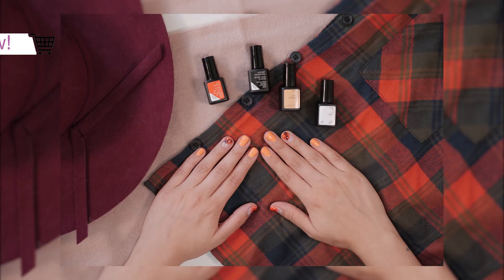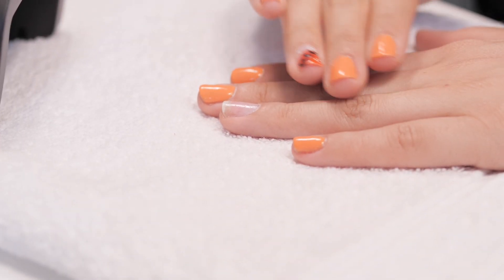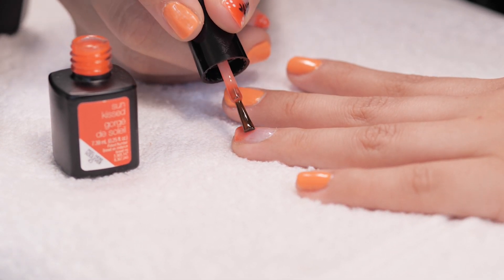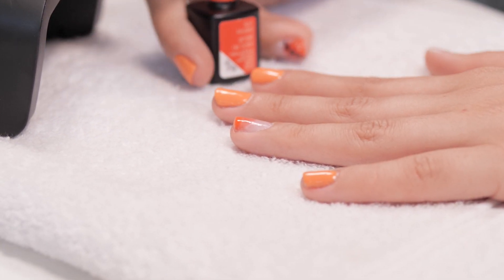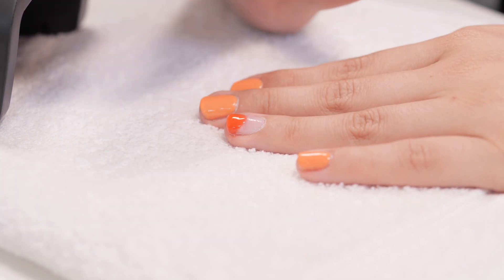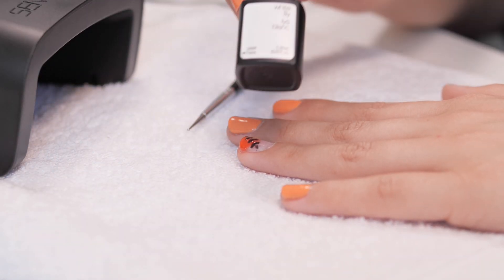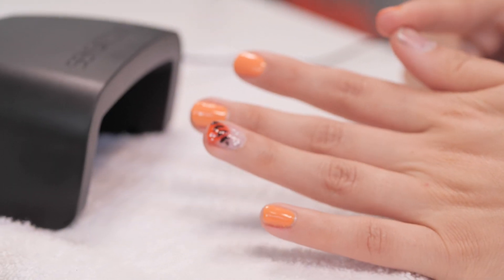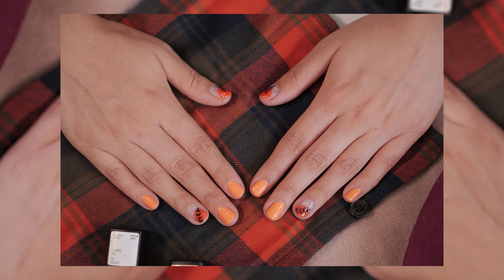Awesome Autumnal Nails - Fall Gel Nail Polish Art | SensatioNail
@itsjustsamhere is ready to show you how to create this super cute, autumn look.

Step 1:  Prepare your nail.

Use the SensatioNail file (available in our starter kits) to shape your nails, then gently buff them to remove any shine from the natural nail. Use the cuticle stick provided to gently push back your cuticles.

Cleanse your nails using the lint-free wipes and Gel Cleanser.  These items are available in our Stater Kits, or separately.

TOP TIP: apply primer based on your nail type. Do you have normal/dry nails? Apply primer only on the tip and around the edges of your nail. Oily nails? Apply primer as you would nail polish, across the full nail.

Leave this to air dry for 30 seconds.
Step 2: Paint your nails.

Apply one coat of Orange Fizz to all fingers leaving your ring finger and thumb unpainted.

TOP TIP: Ensure you ‘cap’ the end of your nail by tracing the brush along the tip of your nail.
Cure this for 30 seconds.

Apply a second coat, capping the free edge
Cure these for 30 seconds

Step 3:For the art.
Apply Sun Kissed to the nail on your ring finger and thumb, using a marbling and dotting tool, in a large oval shape – about half way up your nail. Use the brush to fill this in.

Cure for 30 seconds.

Repeat colour application until the desired coverage is achieved, curing in between coats.

Using a fine nail art brush, paint on a branch and leaves using

Cure for 30 seconds; go over the design until this is bold and opaque.

Cure again for 30 seconds.

Apply dots of White Lily, using the marbling and dotting tool in any areas where there is space.

TOP TIP: Don’t apply too many dots, as the design could look too busy. Three or four dots are usually best.
Cure for a final 30 seconds.

Apply Gel base/top coat, cure for 15-30 seconds.
Cleanse away the tacky layer using your cleanser and lint free wipes.

Your awesome autumn look is complete!